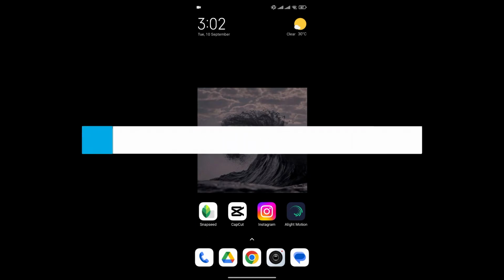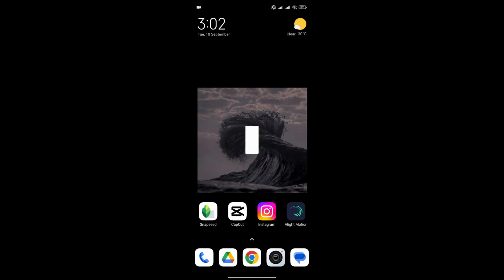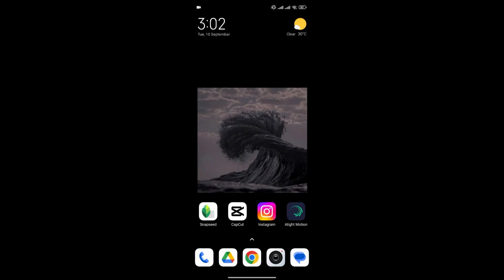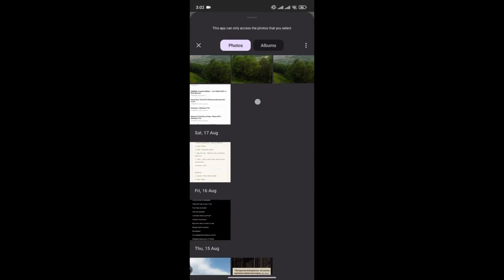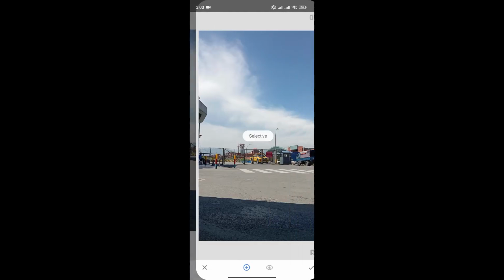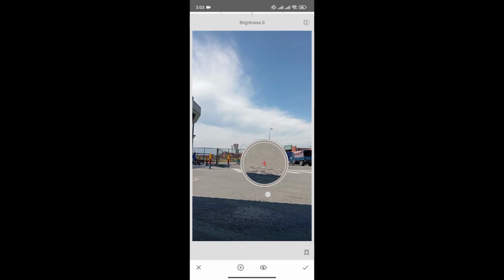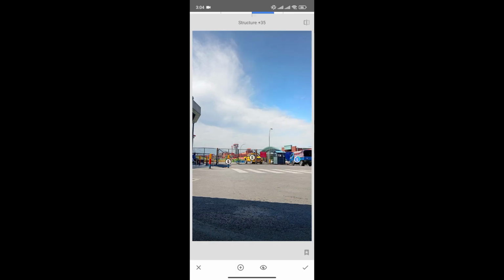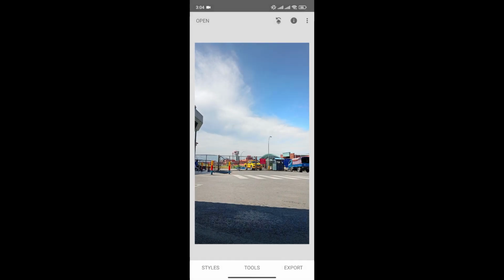How to Do Selective Color Edit in Snapseed 2024?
In this tutorial, we’ll show you how to enhance specific colors in your images using Snapseed 2024! This technique allows you to draw attention to your subject and create stunning visual effects.

This description will engage viewers interested in learning about selective color editing techniques!